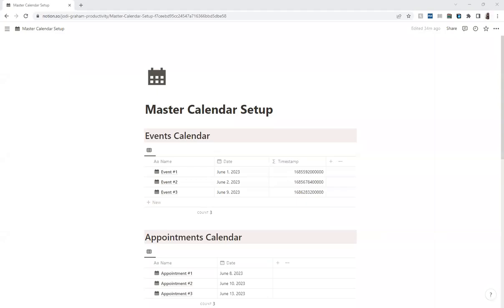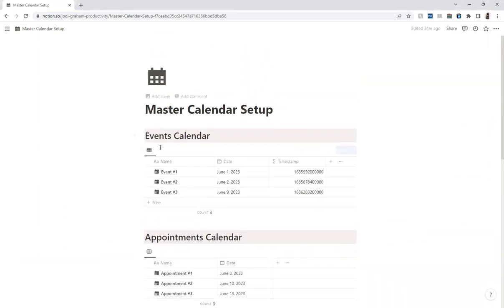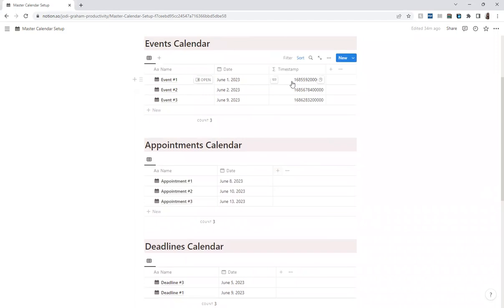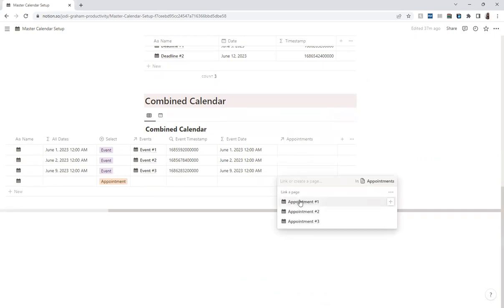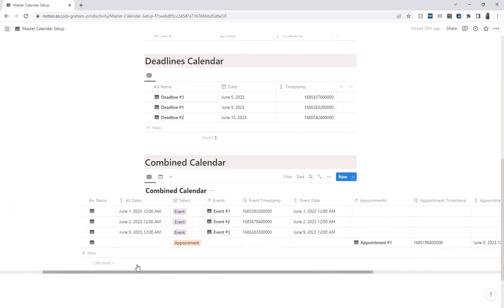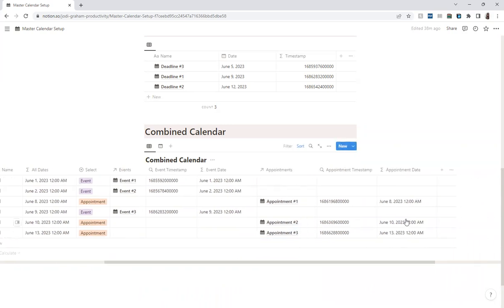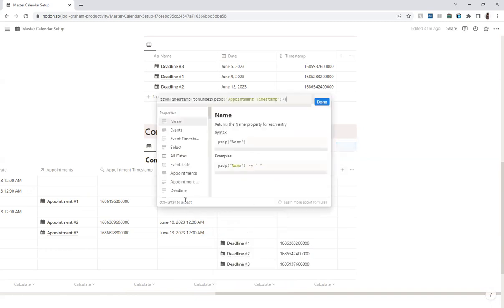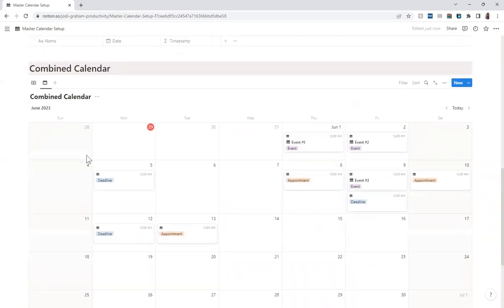Creating a Notion master calendar (with multiple date properties)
In this tutorial I demo how to set up a Notion master calendar that aggregates multiple date properties into one Calendar view.

Use this template that I demo in the video as reference